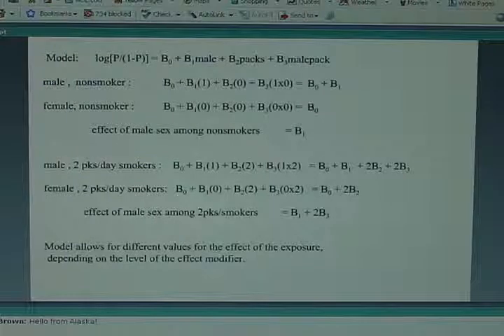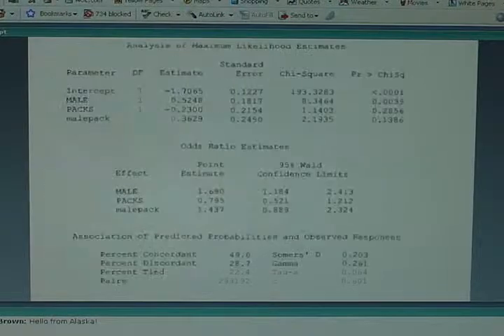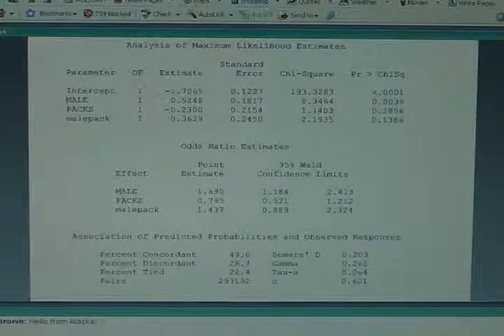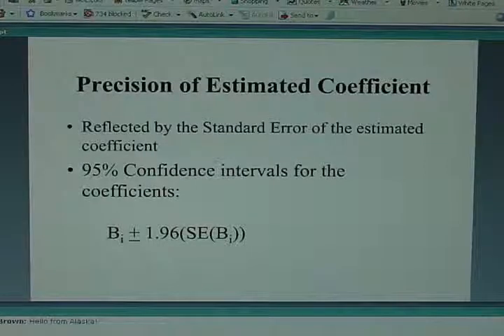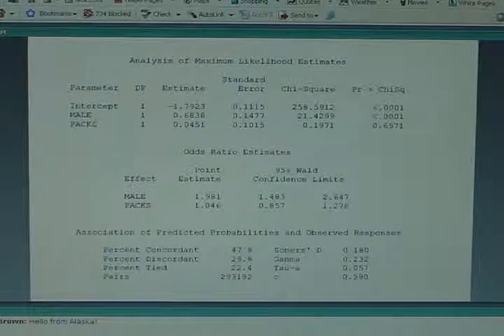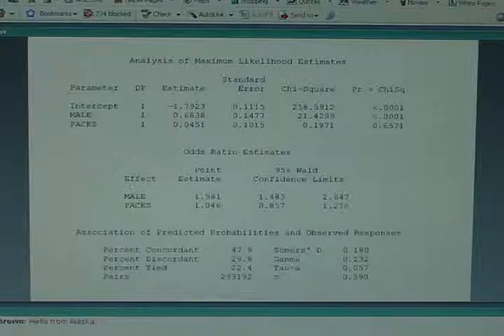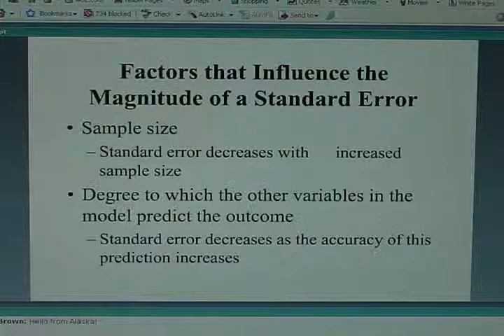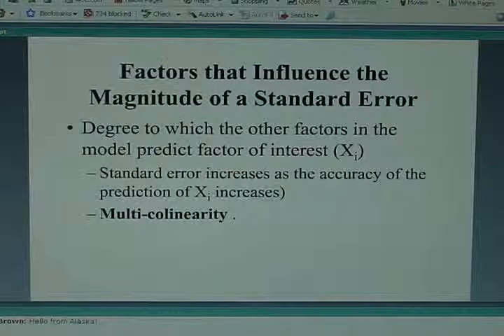Biostat Online Lecture